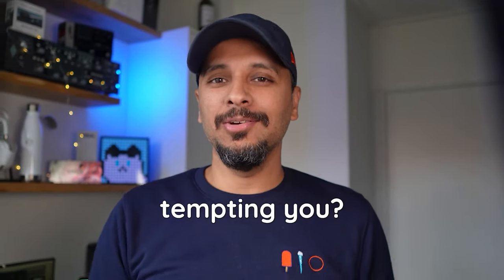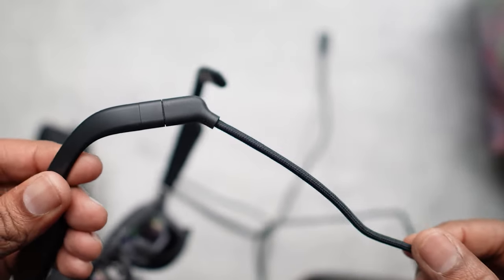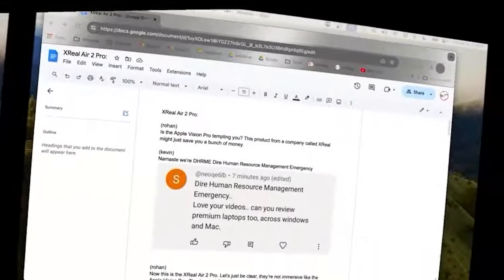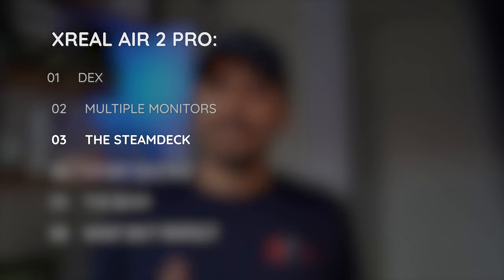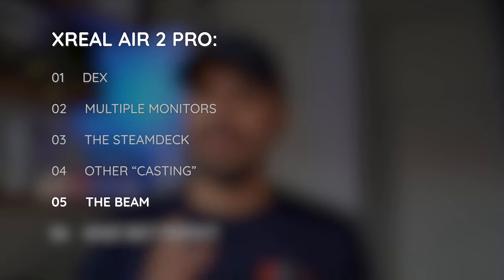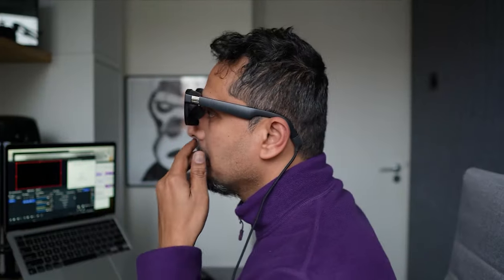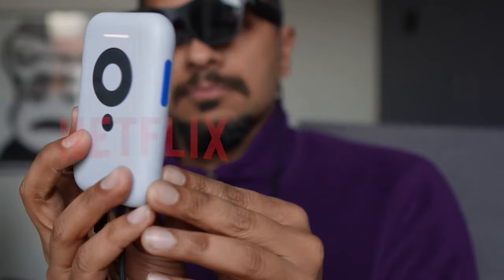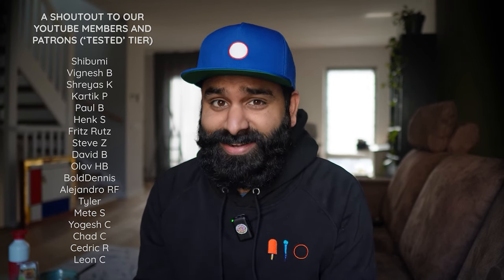X Real Air 2 Pro - 5 KILLER Features! Vision Pro for the masses?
Is the Apple Vision Pro tempting you? This product from a company called XReal might just save you a bunch of money.